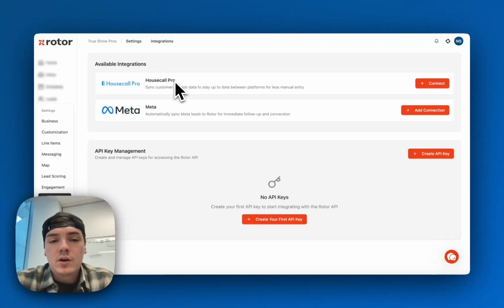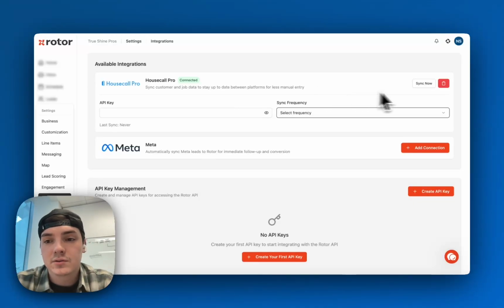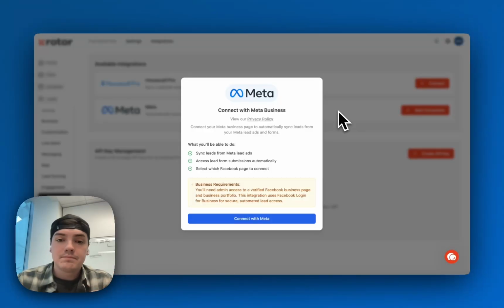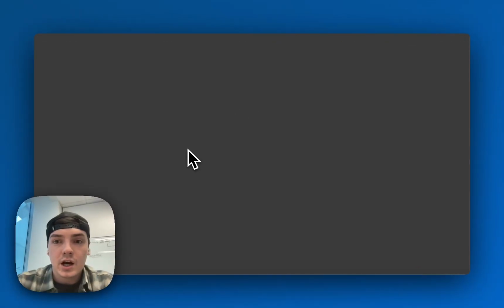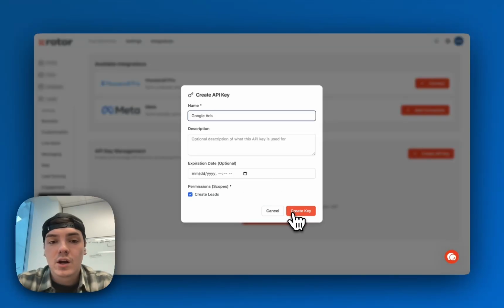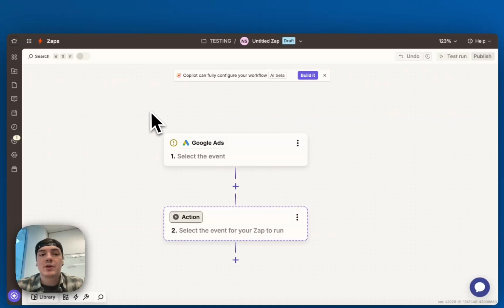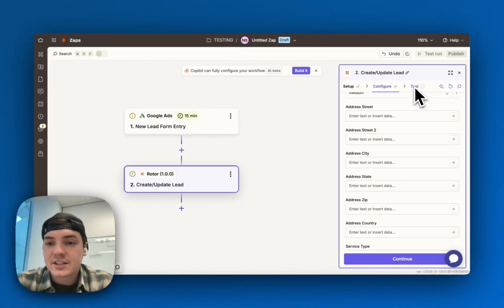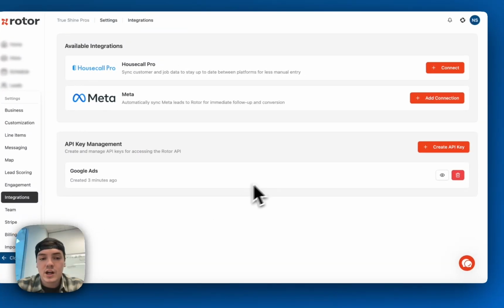Integrations: Overview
How To Set Up:
- Housecall Pro integration for two-way syncing on customer edits
- Meta business page integration for collecting lead information automatically
- Connecting multiple Meta pages and how to segment the leads accordingly
- Zapier integration for connecting to 1,000s of applications seamlessly
- Creating and managing Rotor's API keys